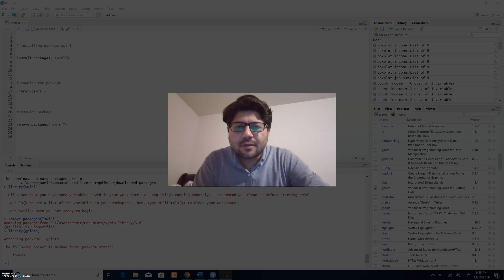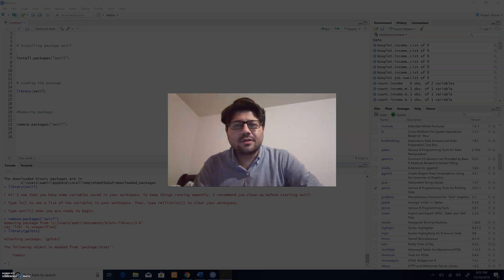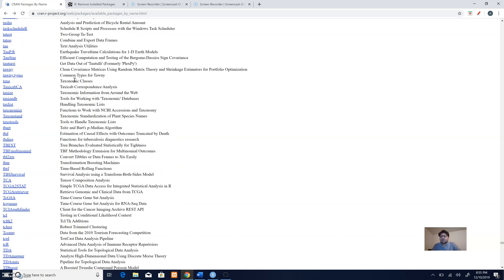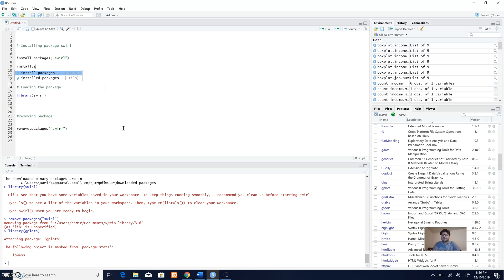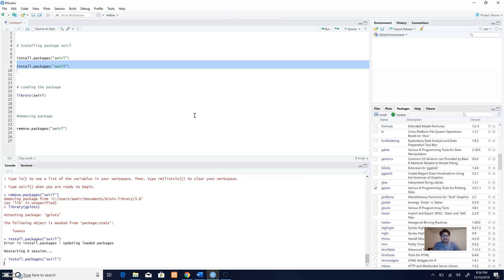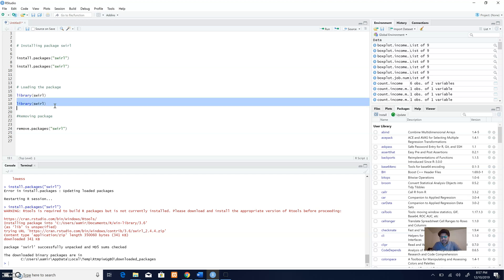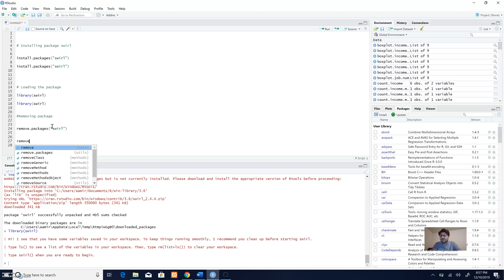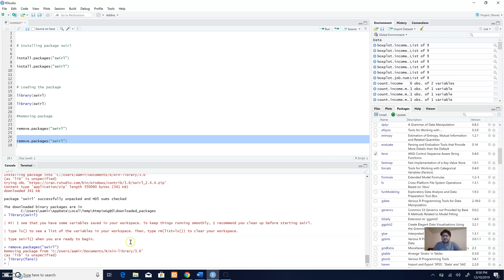01 Training R Studio How to Install, Load and Uninstall a Package in R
How to install, load and uninstall packages in R